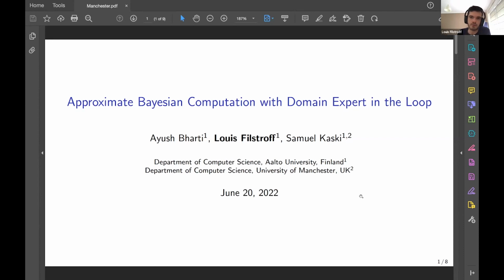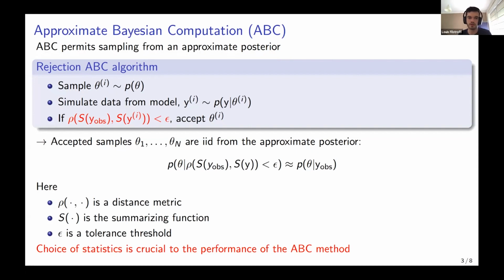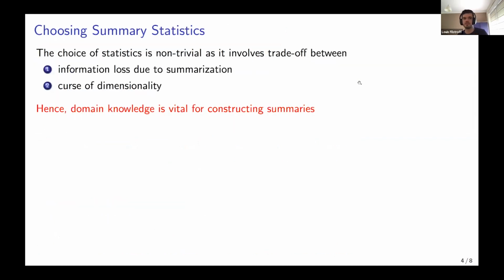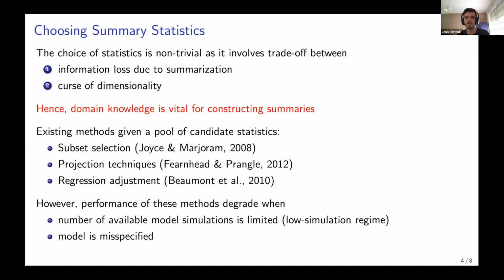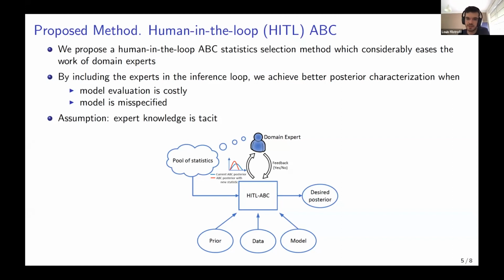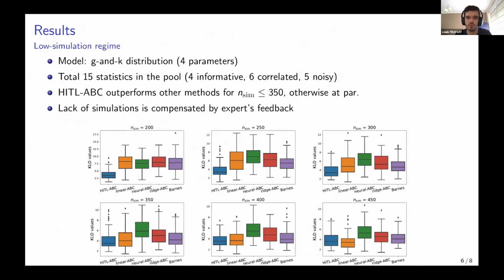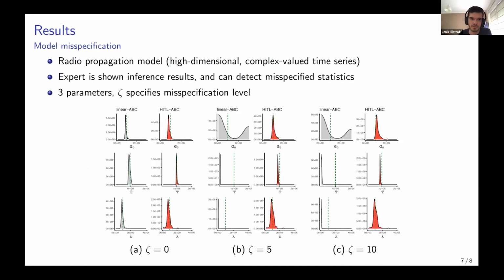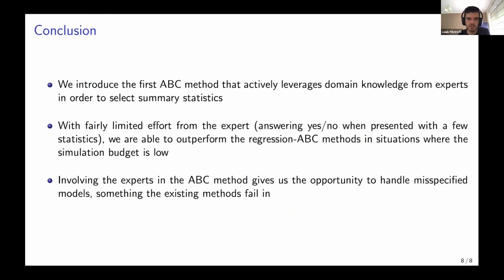ADSAI 2022 | Louis Filstroff: Approximate Bayesian Computation with Domain Expert in the Loop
Louis Filstroff, Postdoctoral Researcher, Aalto University
Co-authors: Ayush Bharti and Samuel Kaski